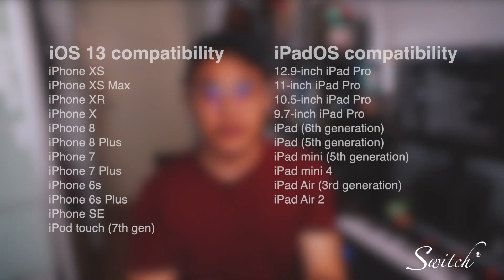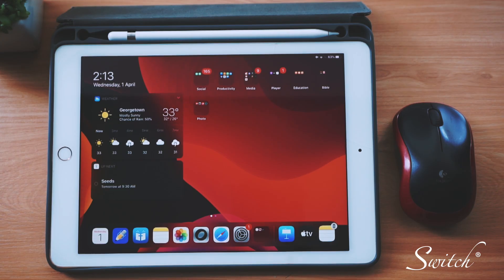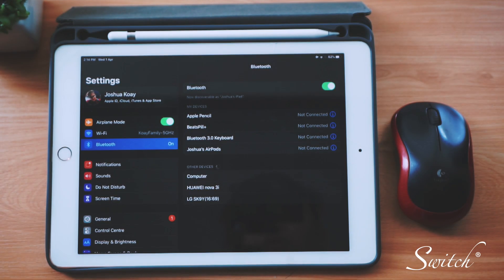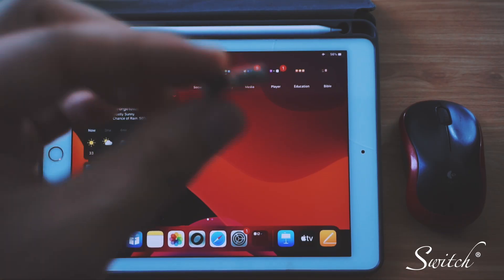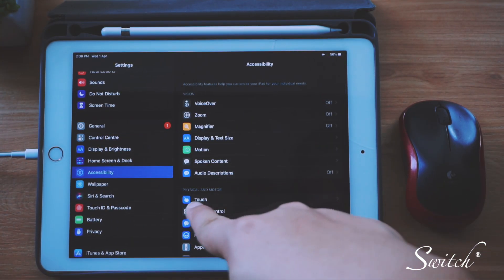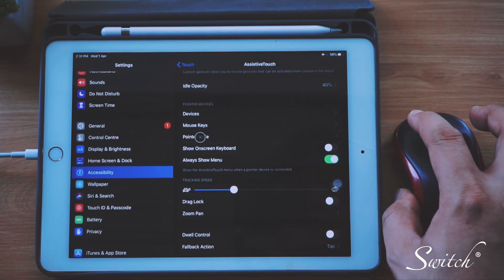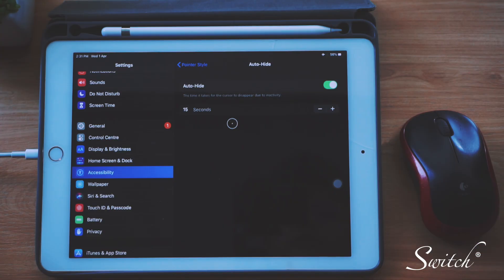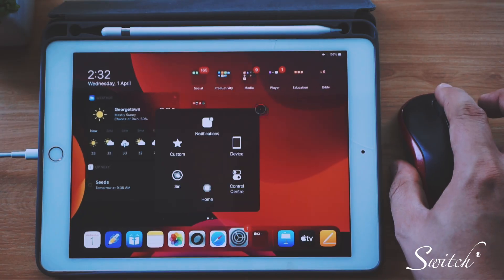How to Connect Any Mouse to an iPad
Wondering how you can connect your bluetooth mouse, wired mouse, wireless mouse or even Magic Mouse or Magic Trackpad to your iPad or iPhone?

Josh will be showing you how!